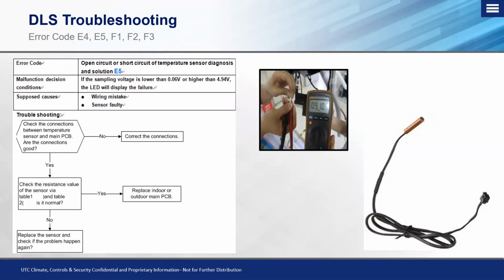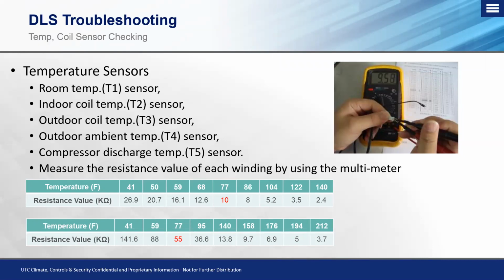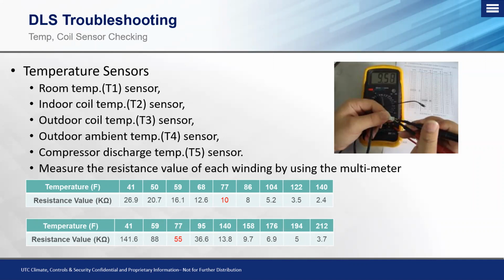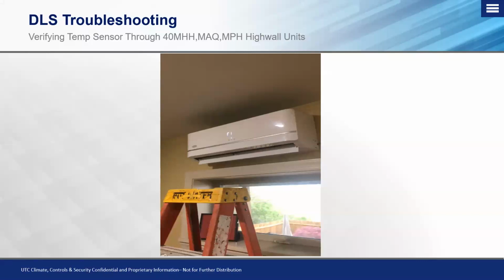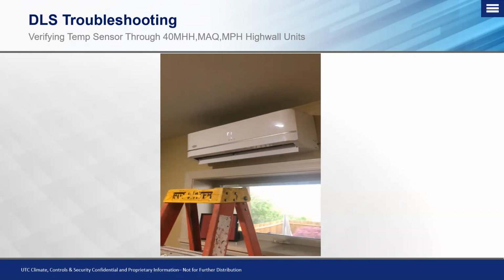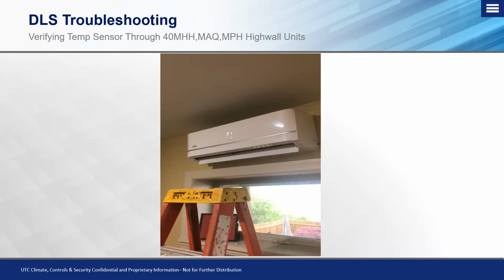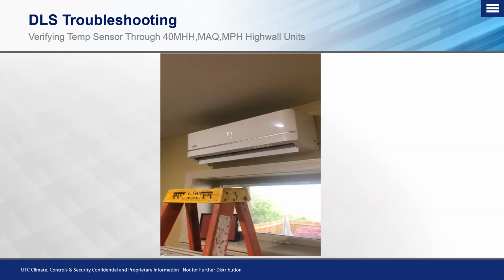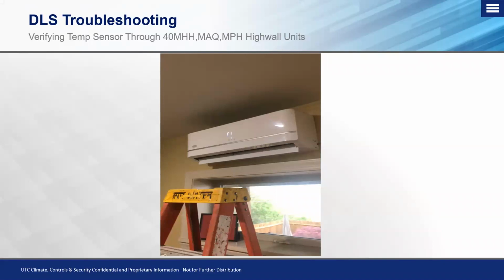Tech Tips - DLS Troubleshooting Thermistors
Tech Tips Series. Episode covers troubleshoot thermistors in Carrier Ductless Split (DLS) systems. Hosted by Trevor May, VRF Specialist for Standard Air & Lite.